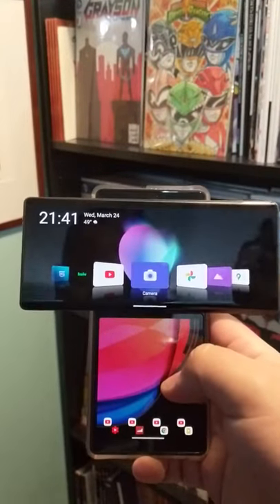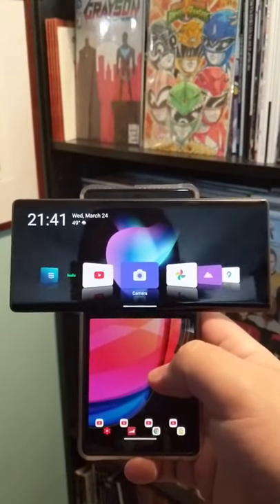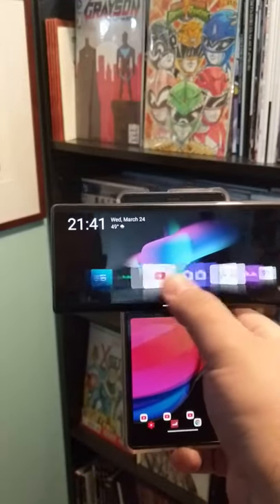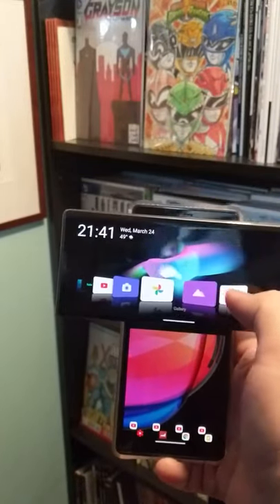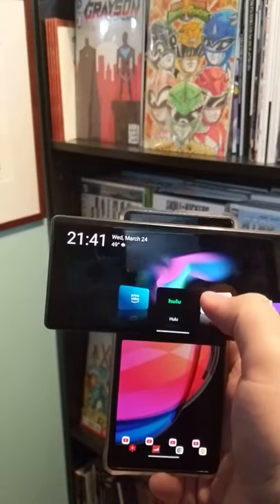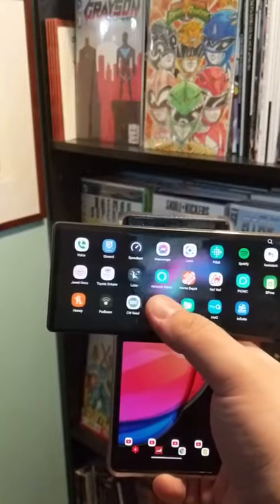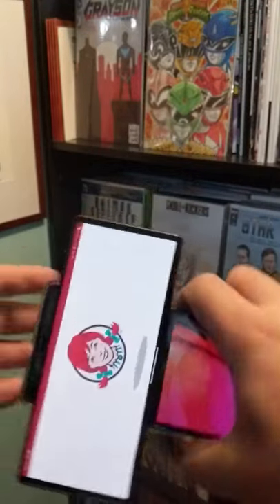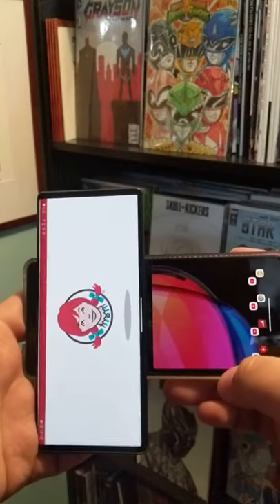LG Wing Third App Drawer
Besides the normal App Drawer in the Portrait mode, and the second screen App Drawer, the phone's got a THIRD one when in Swivel mode!